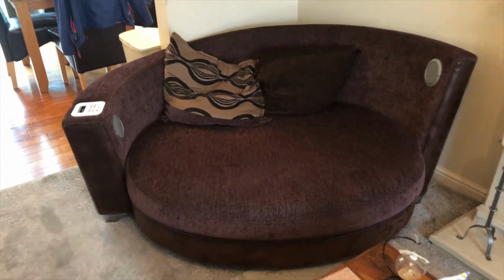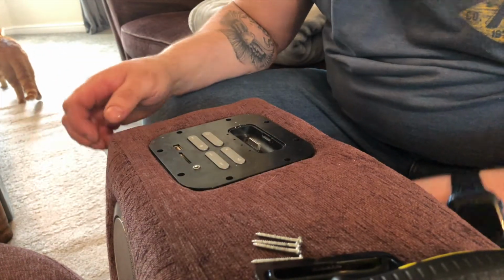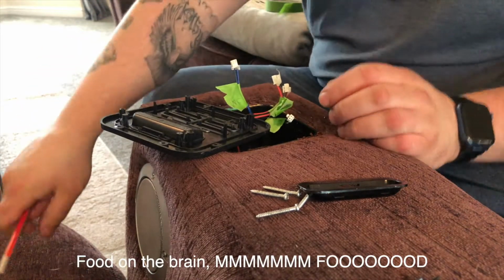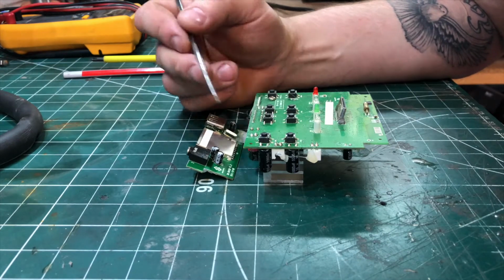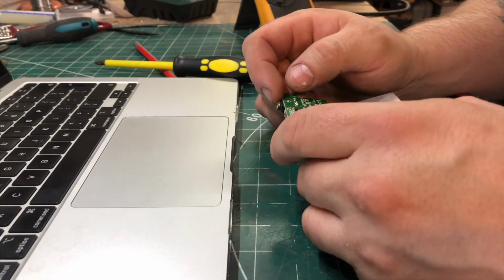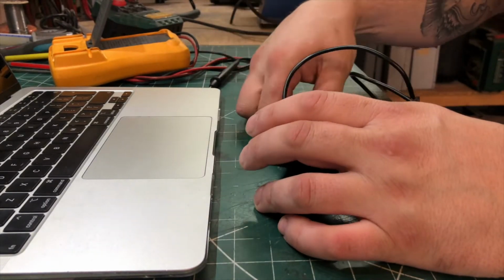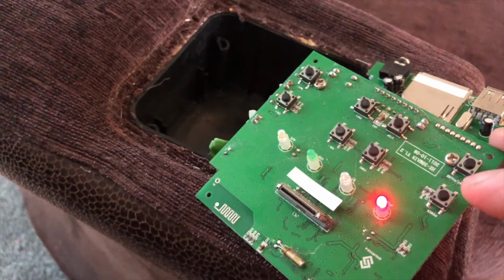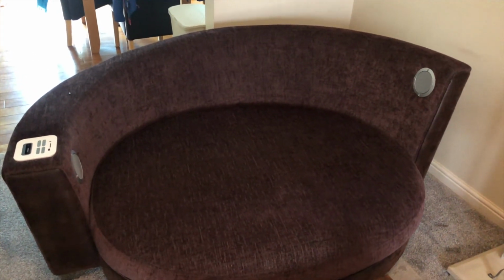Love Chair With Speakers| Electronics Repair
A short video of me fixing a power issue with our love chair.